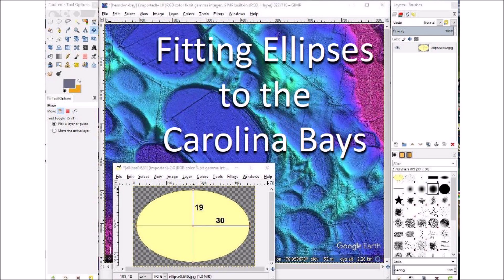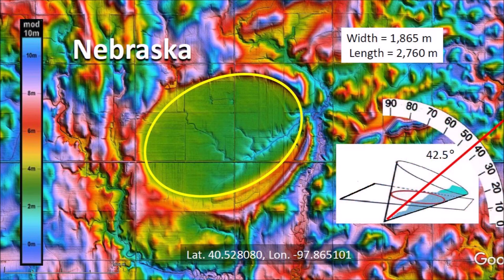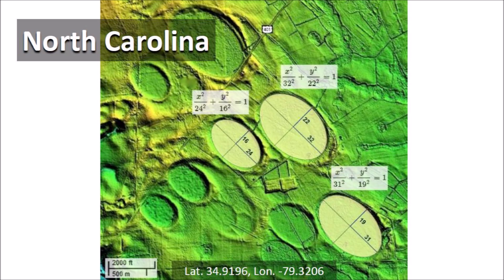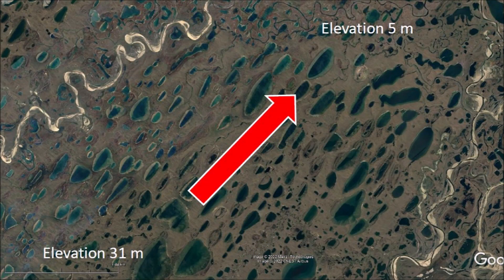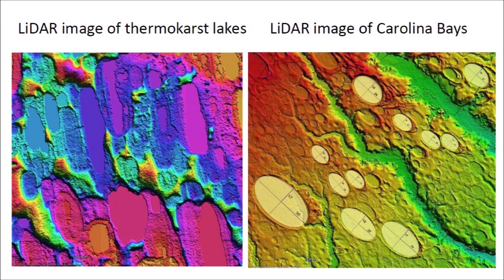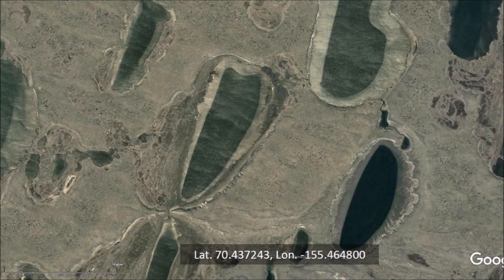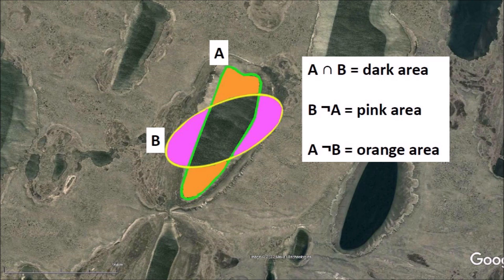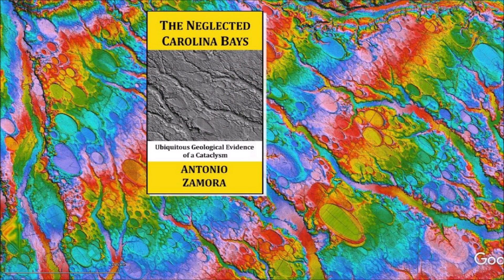Fitting ellipses for Carolina Bays - Definitely not thermokarst!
Elliptical geometry and raised rims are two characteristic features of well-preserved Carolina Bays. The Carolina Bays are conic sections because they originated as inclined conical cavities.  The elliptical geometry of the Carolina Bays can be confirmed by fitting ellipses to the geological features.  This presentation describes the fitting procedure.